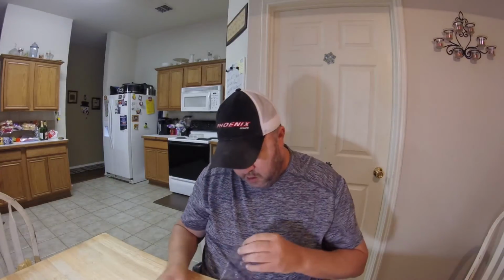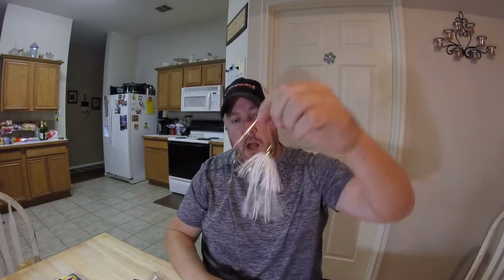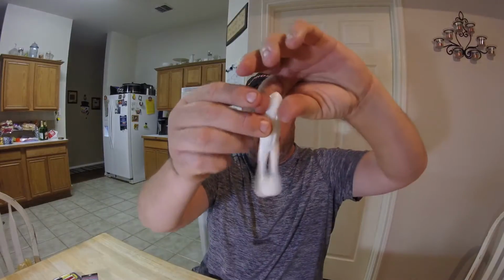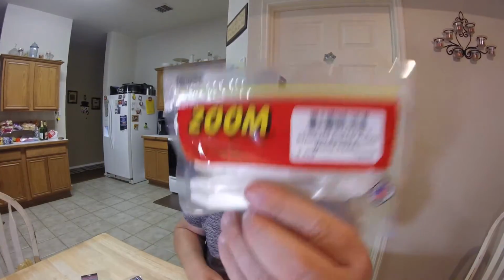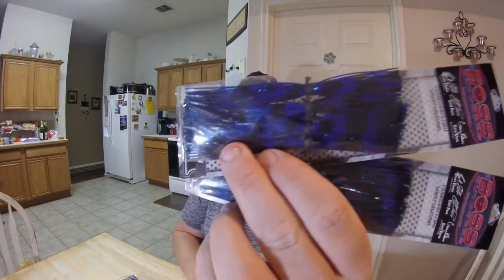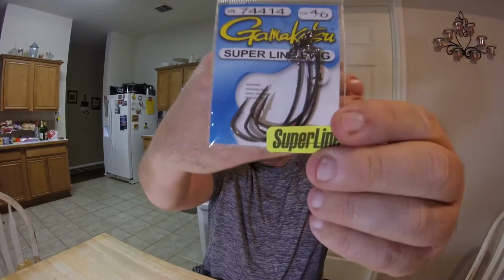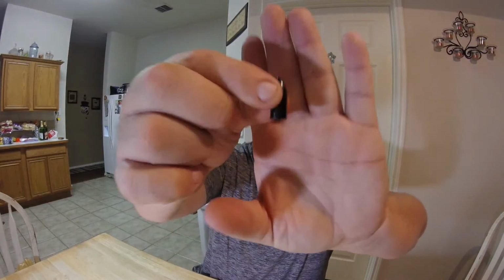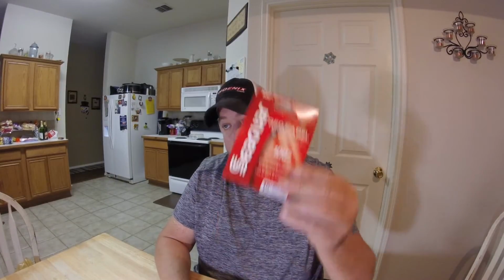A Trip to Bass Pro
In this video we make a trip to Bass Pro to gt couple things.

If I can do more at anytime during the week they will be posted. Please leave me a "COMMENT" for a future video you would like to see and what you thought about this video.

I am not sponsored or promoting any of the companies of things I bought at Bass Pro today. They are just some things i needed for fishing and some future videos.